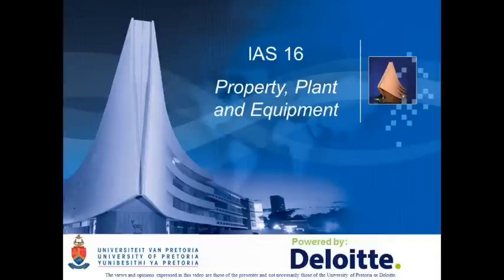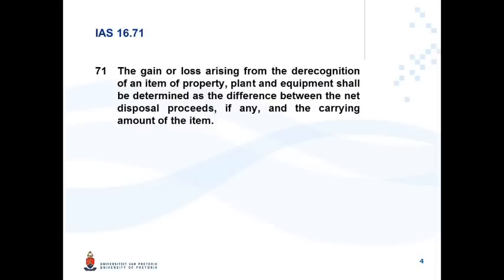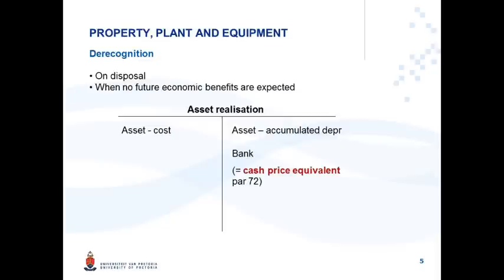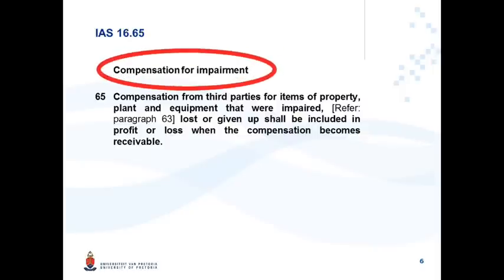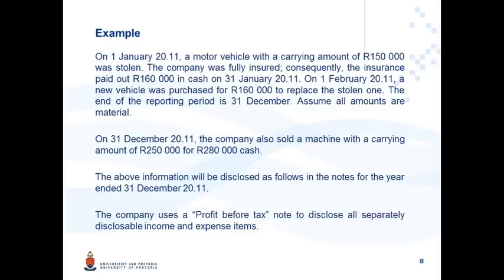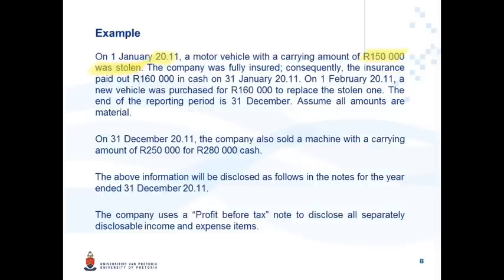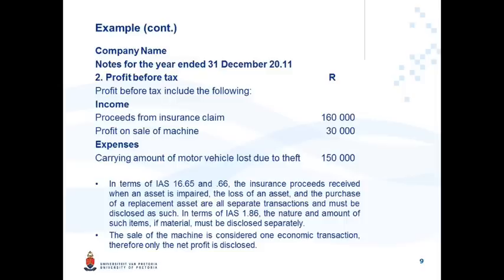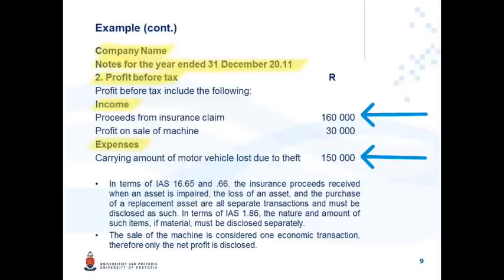IAS 16 Video 19 Eng Derecognition and compensation from 3rd parties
Derecognition
Compensation from 3rd parties